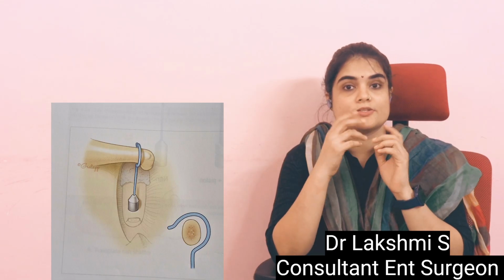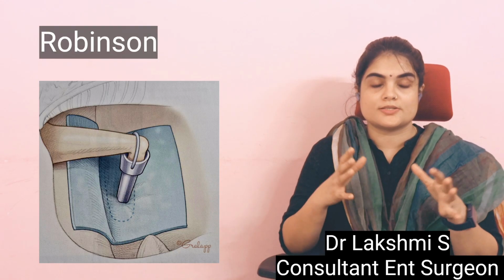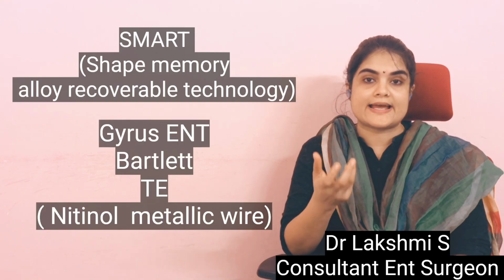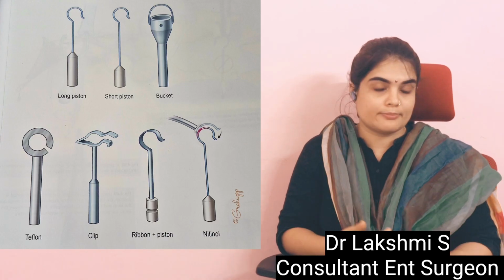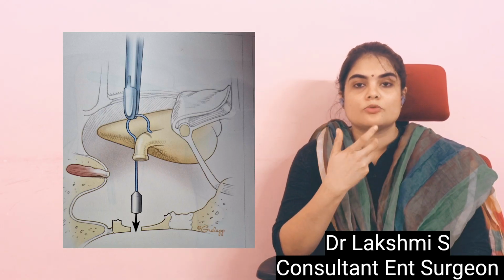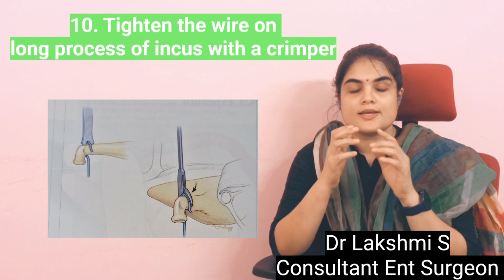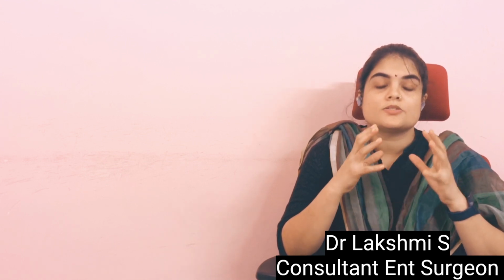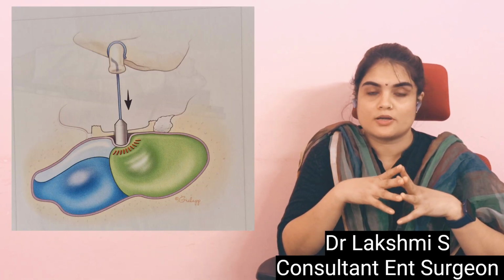Surgery for otosclerosis | Stapedotomy steps| Complications and contraindications for stapes surgery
This video explains the topic in a clear, step-by-step manner.

Watch the previous video for clinical features and diagnosis of otosclerosis

📌 For 3rd-year MBBS students: Just remembering the steps will be enough, especially if you find this topic difficult.

📌 For postgraduates: These are the basic steps you must know — this is the minimum required and presented in a simplified way.

I’ve tried to break it down to make learning easier and less overwhelming.